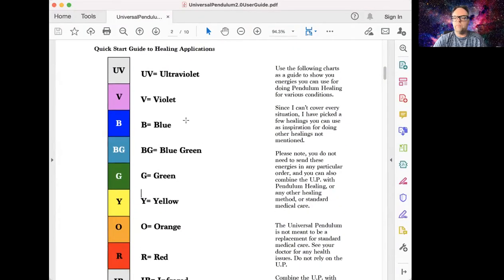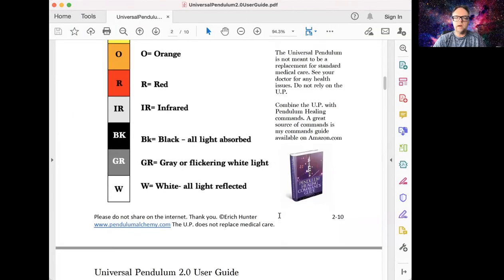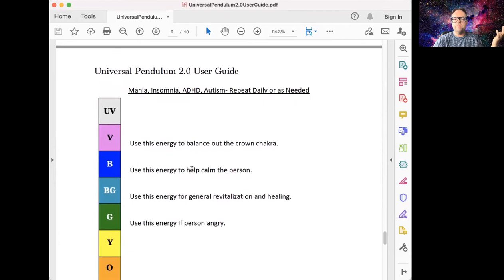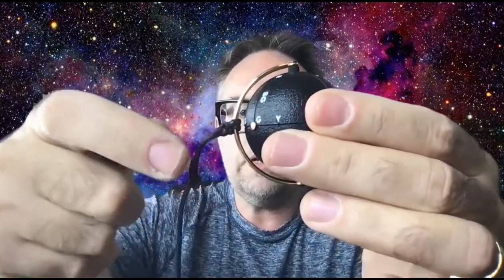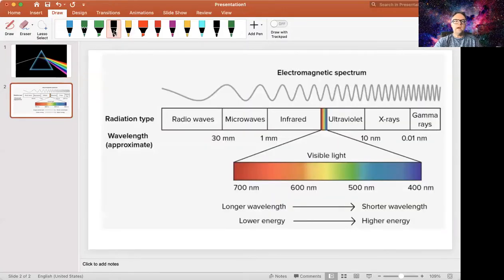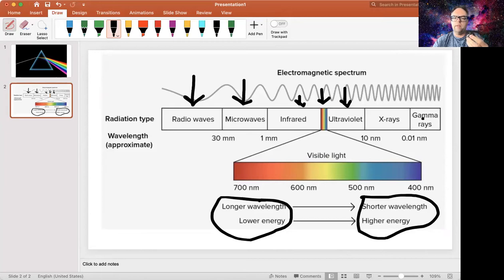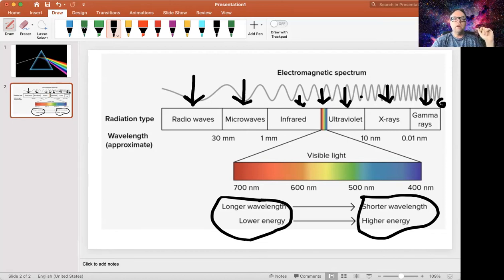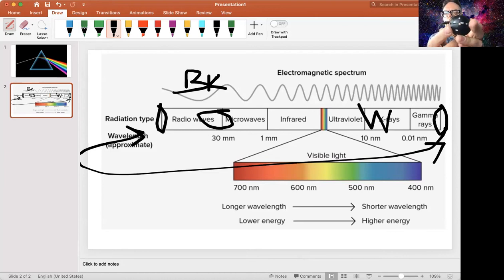Universal Pendulum 2.0